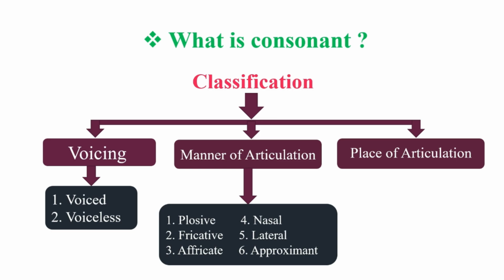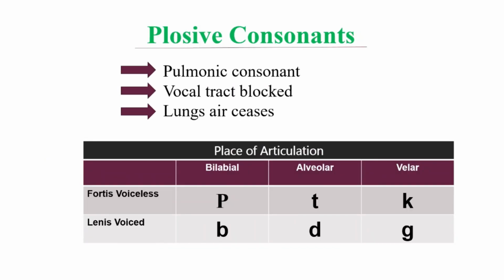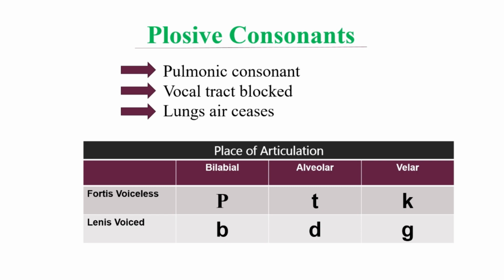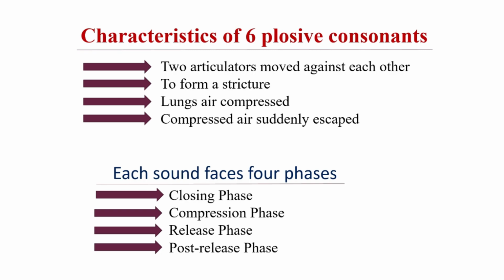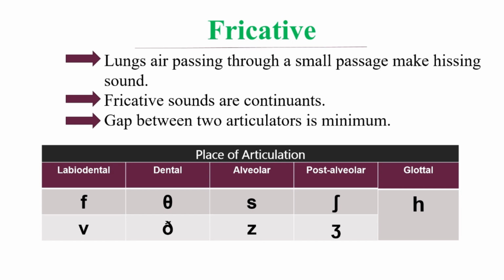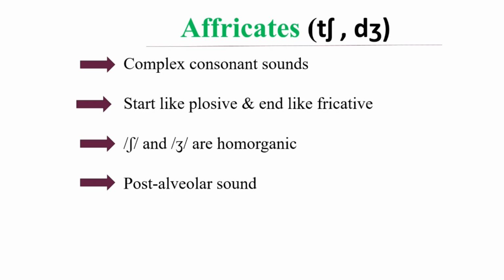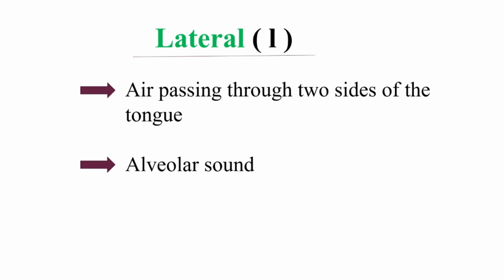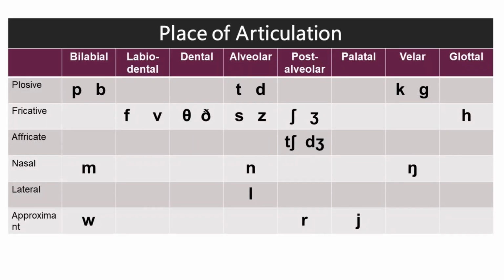English Consonant Sounds ।। Applied Linguistics & ELT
Miscellaneous videos i.e. educative, informative or comedic are usually made for this channel.